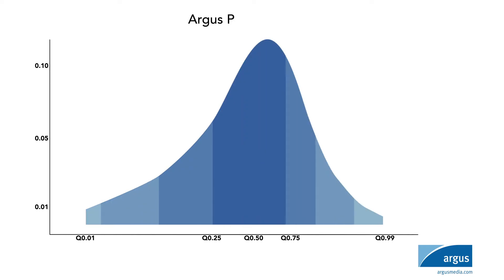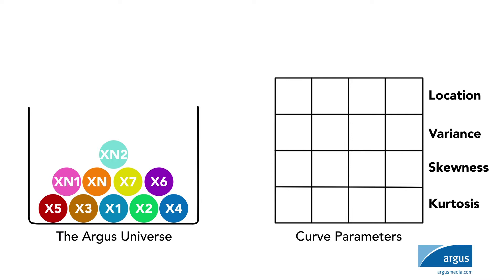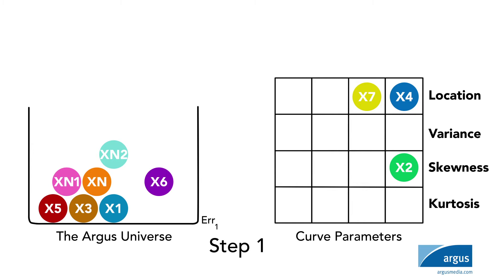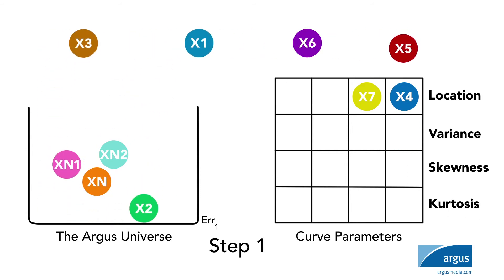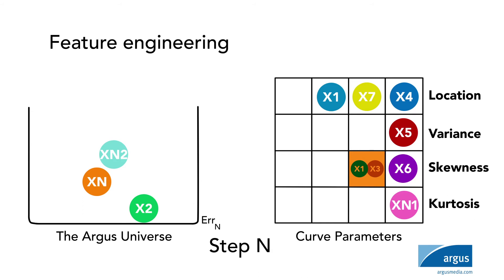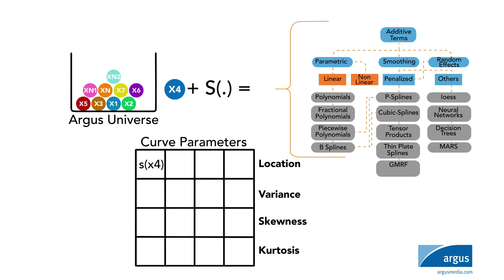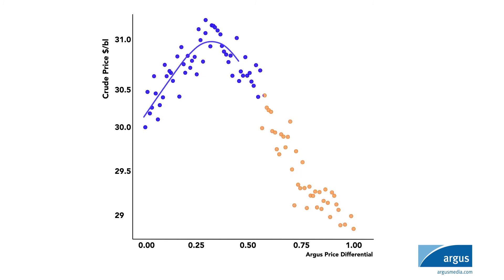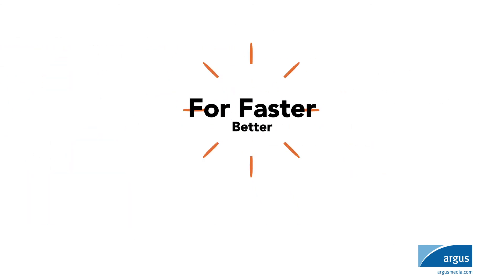Key drivers explained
Learn more about the 4 parameters – location, dispersion, skewness and kurtosis – that shape the Argus Possibility Curves and how each are adapted in response to changes in crude oil markets. To find out more about Argus Possibility Curves,